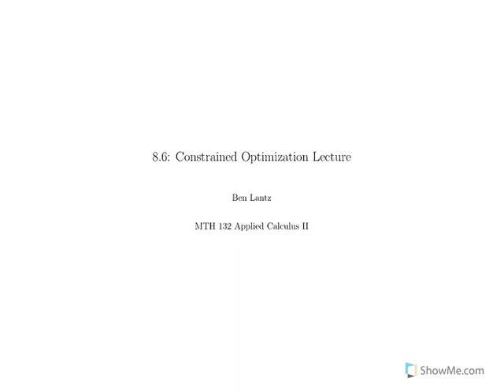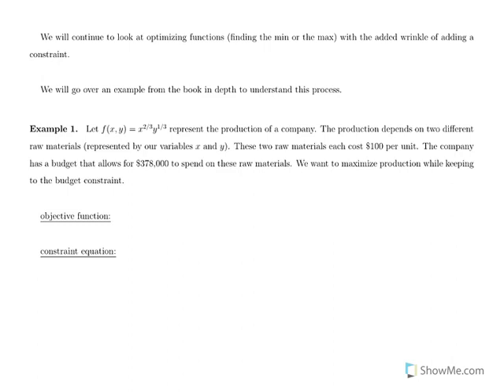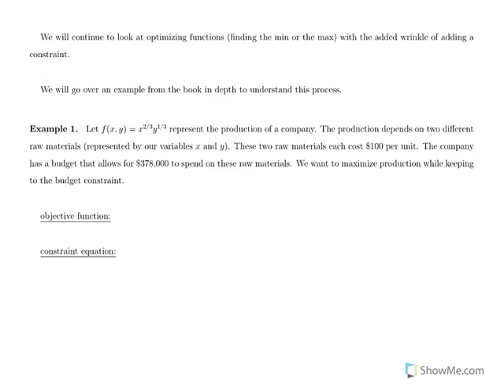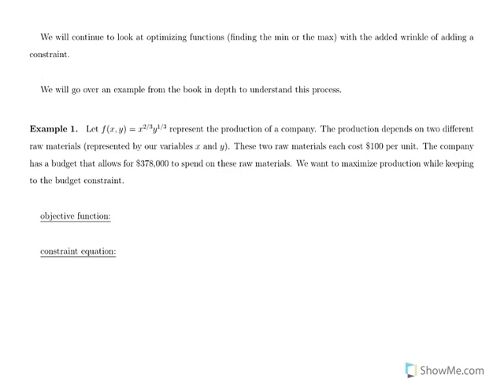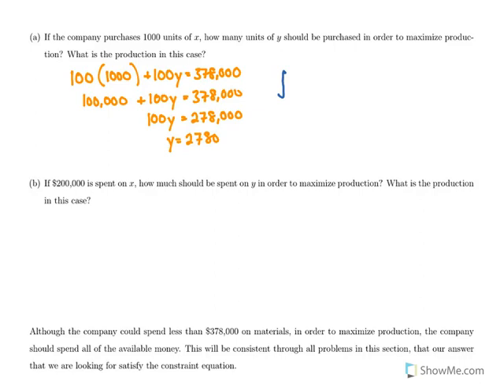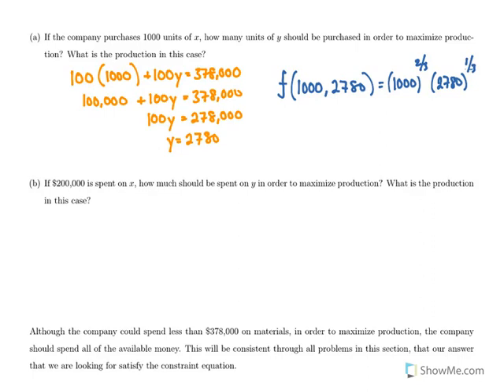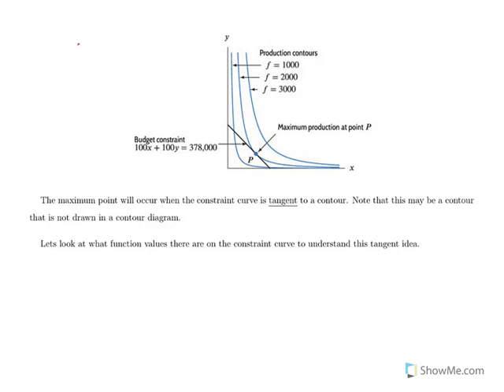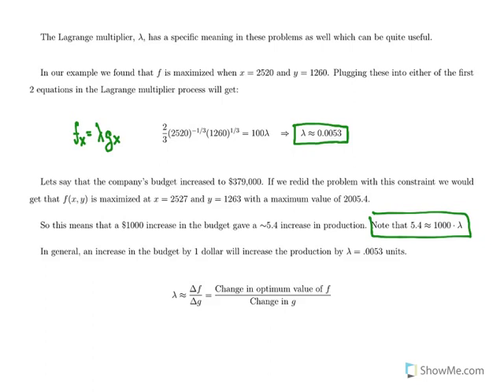MTH132 8.6: Constrained Optimization Lecture